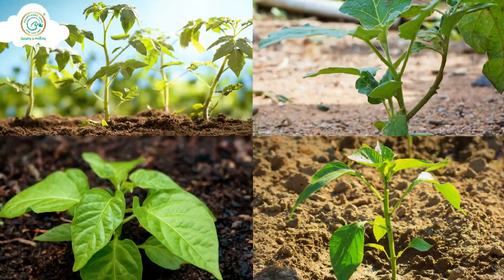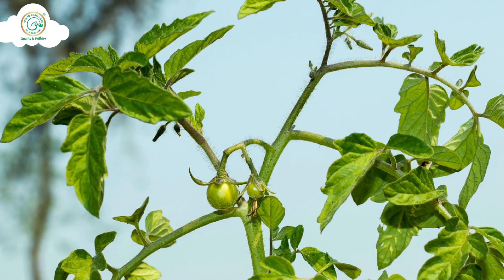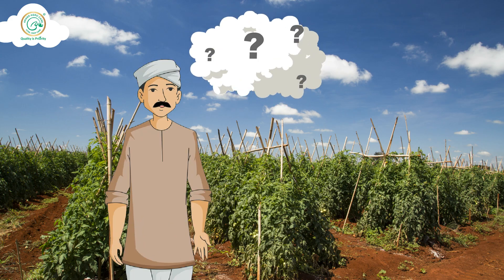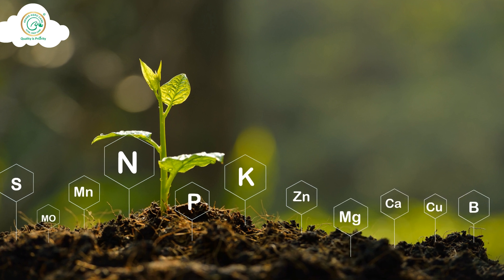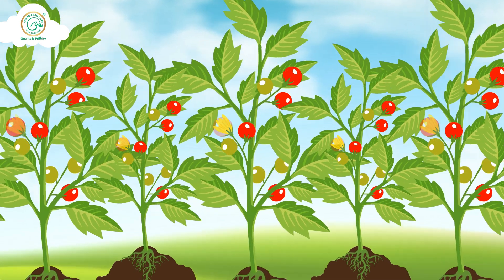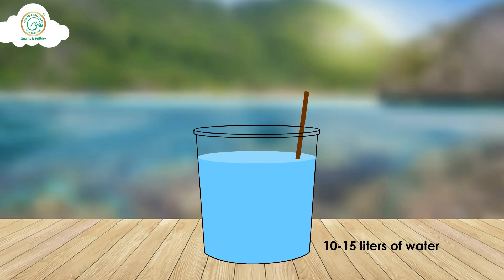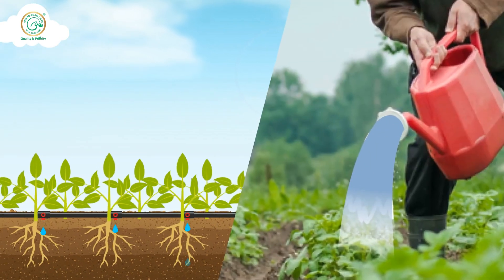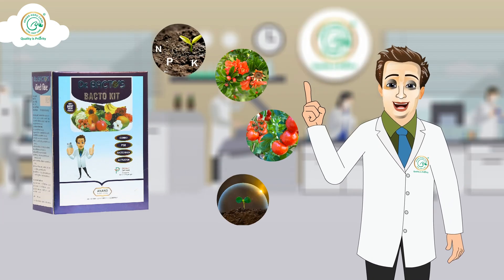Boost Your Crop Growth with Dr. Bacto's Bacto Kit by Anand Agro Care!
Discover the ultimate solution for enhancing root growth and crop development with Dr. Bacto's Bacto Kit from Anand Agro Care! This comprehensive kit is designed to increase root biomass, ensure rapid and consistent plant growth, and improve nutrient uptake. Perfect for boosting both the quality and quantity of your crops, the Bacto Kit is an essential addition to your farming toolkit.

Key Benefits:

Enhances root growth and development
Promotes rapid and uniform plant growth
Improves nutrient uptake in the root zone
Increases crop yield and quality
Enhances soil fertility and microorganism activity
Boosts resistance to biotic and abiotic stresses
Usage Instructions:
Apply Dr. Bacto's Bacto Kit 10 days and 50 days after transplanting for optimal results. Use one kit per acre for the best outcomes.